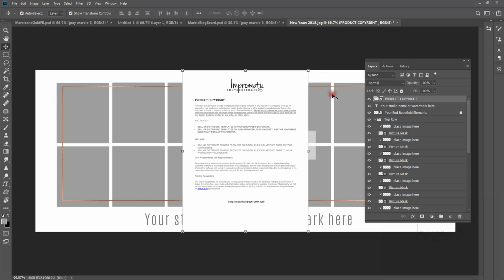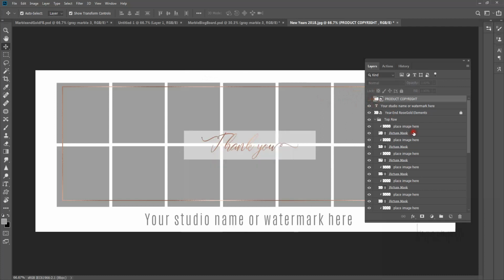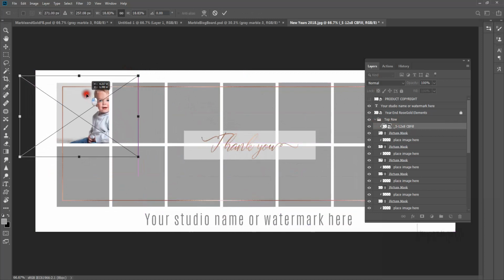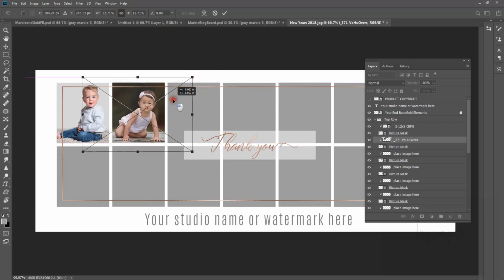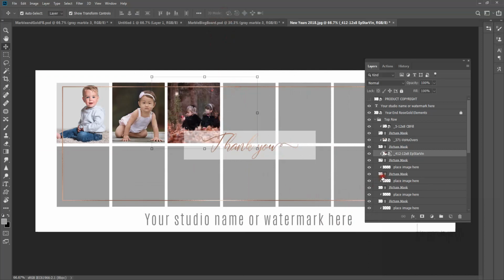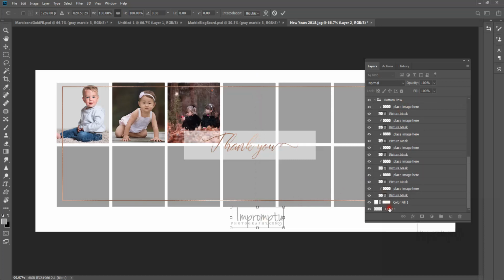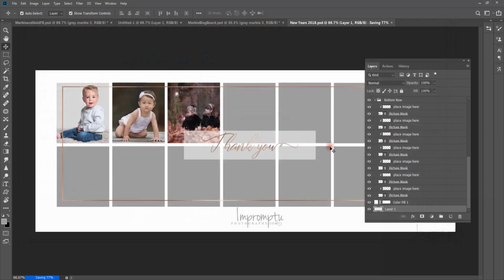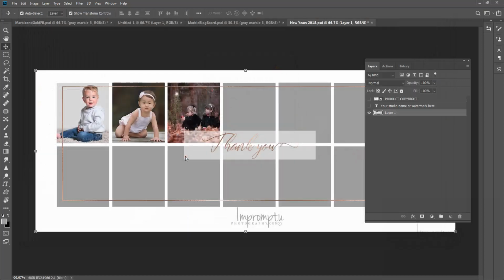Year end review 14 opening template for photographers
This is a video to show how to use a Facebook and Personal page template designed specifically for closed Facebook group  and created by  Impromptu Photography  If you would like to see more designs and marketing ideas please visit